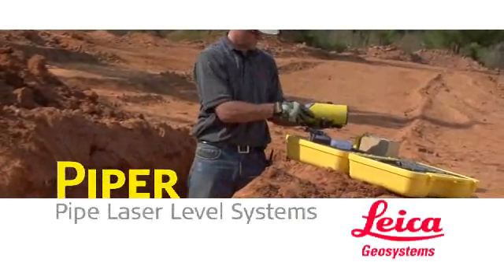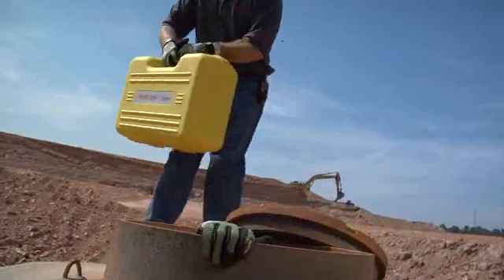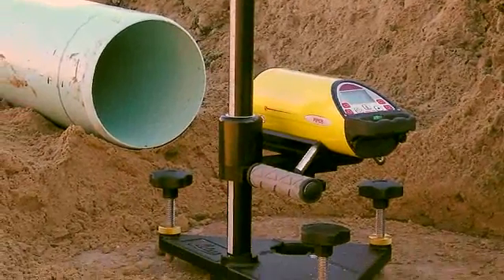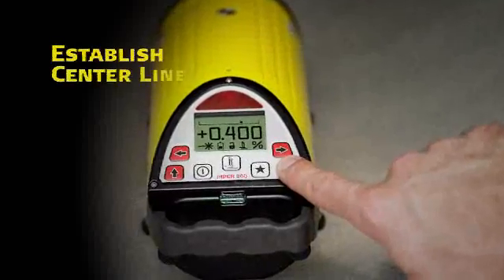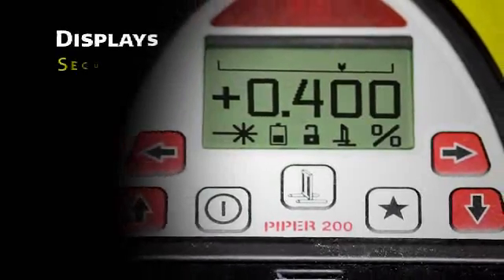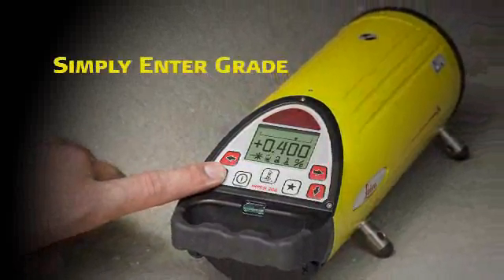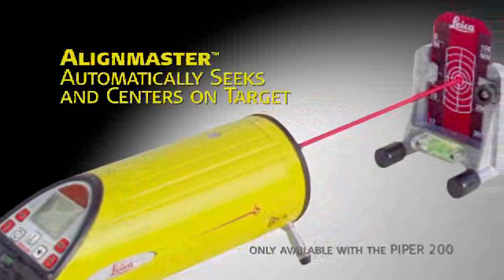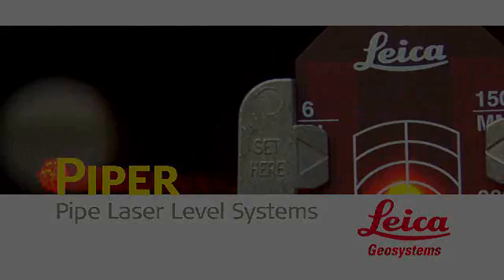Leica Piper 100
Leica Pipe Laser